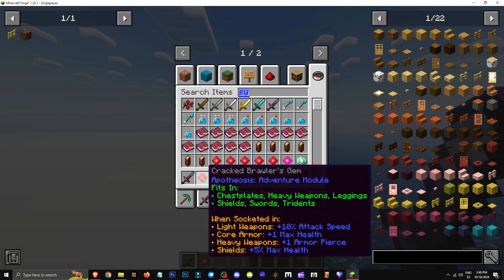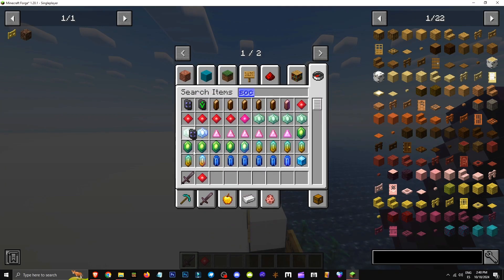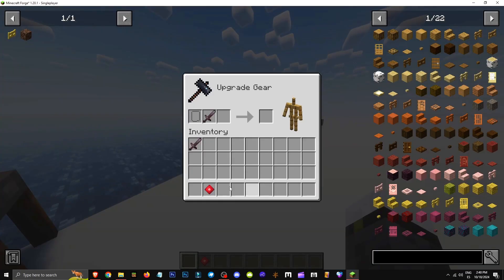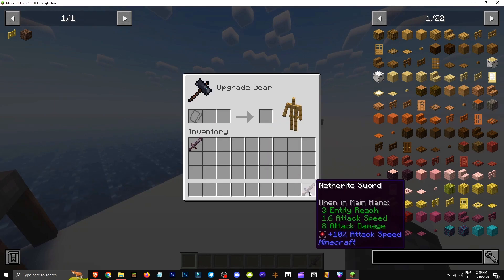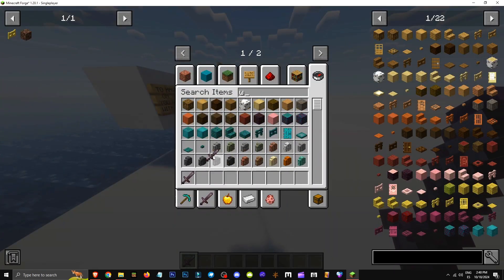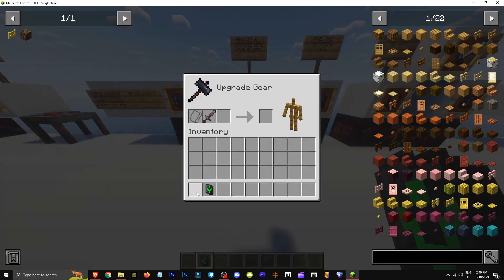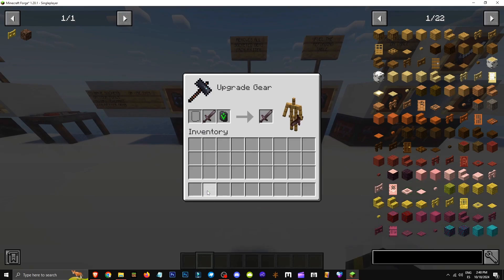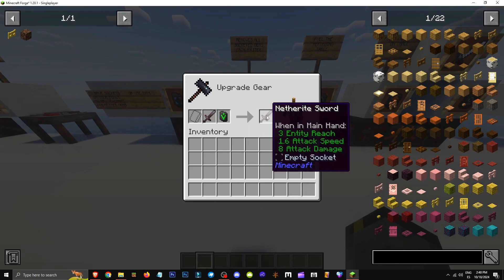🟨 HOW to REMOVE GEMS from an OBJECT in the APOTHEOSIS MOD in MINECRAFT